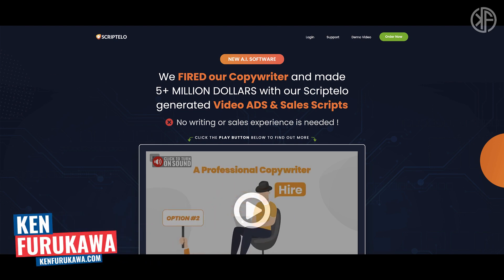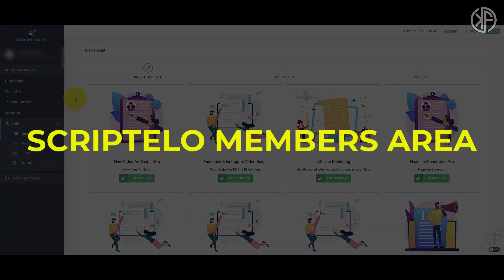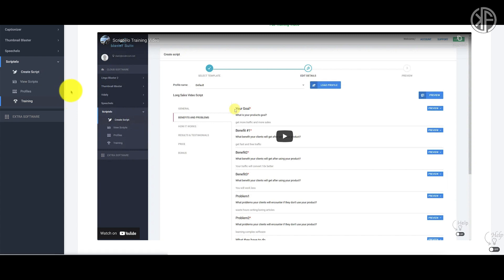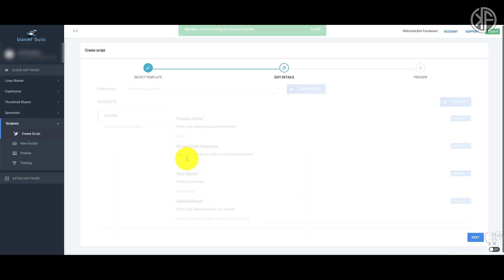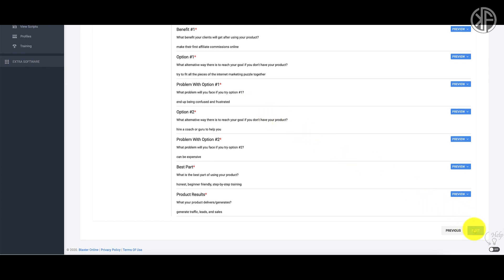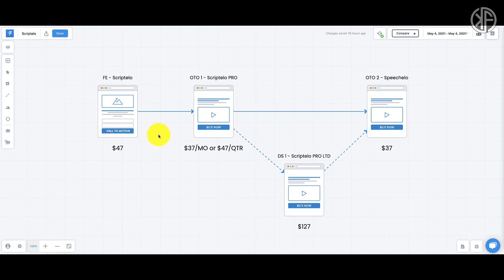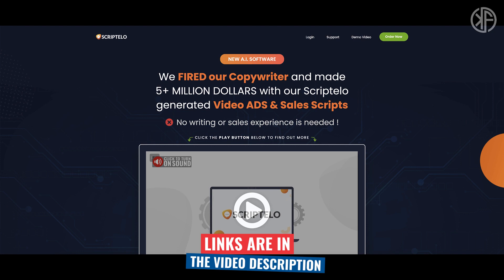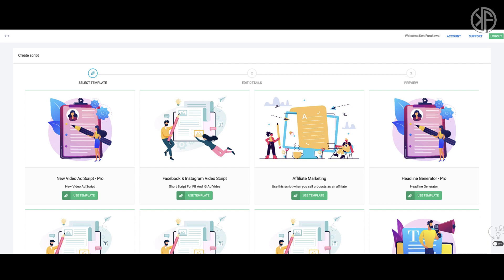Scriptelo Review | Honest Review & Walkthrough | Don’t Fire Your Copywriter Yet 😎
In this video, I do a review of Scriptelo, a product by Vlad and Stoica, creators of the Blaster Suite of Products. Can Scriptelo compete with other script writing software?

00:00 - SCRIPTELO REVIEW
00:38 - WHAT IS SCRIPTELO?
01:16 - SCRIPTELO MEMBERS AREA AND DEMO
09:15 - SCRIPTELO OTOs
14:56 - MY FINAL THOUGHTS ON SCRIPTELO

A streamlined and effective strategy for generating traffic, leads, and sales, using the power of YouTube. Best of all, you DON'T have to show your face!

SKYPE: kkfurukawa